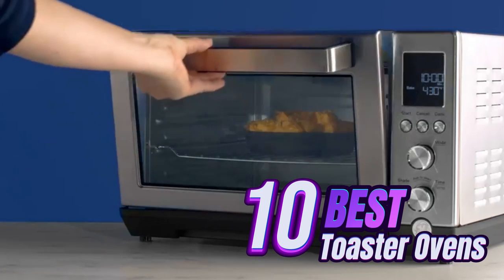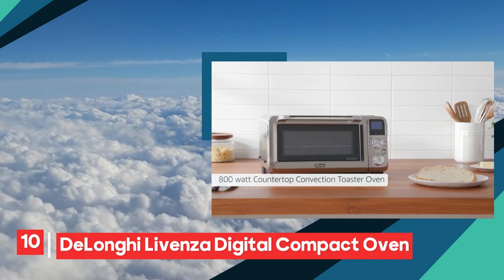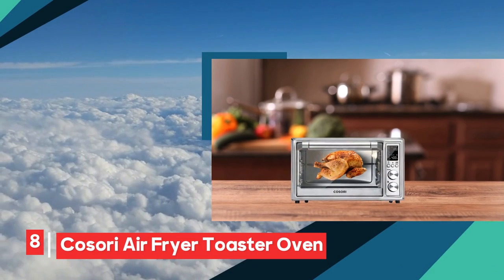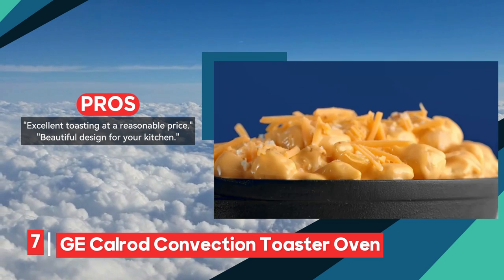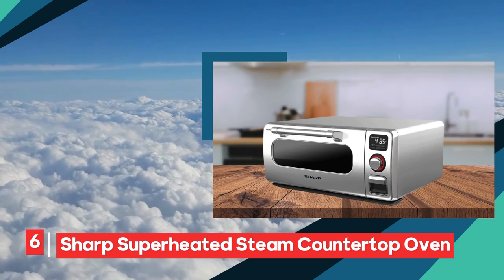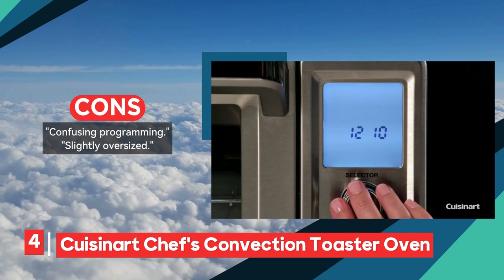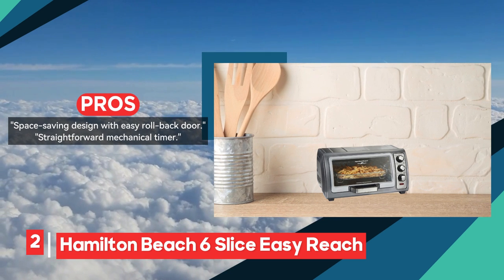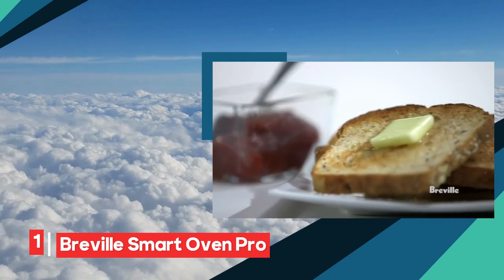Top 10 Toaster Ovens of 2024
Top 10 Toaster Ovens: Ultimate Product Review Guide!

Best product City is a participant in the Amazon Services LLC Associates Program, an affiliate advertising program designed to provide a means for sites to earn advertising fees by advertising and linking to Amazon.com.